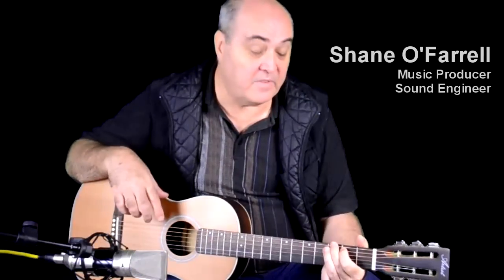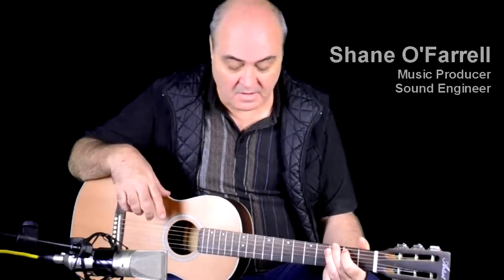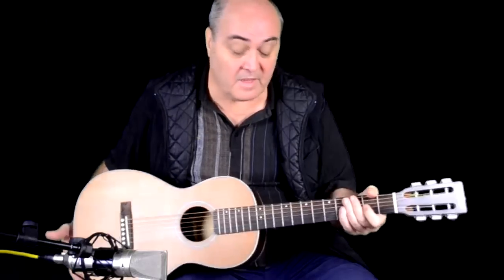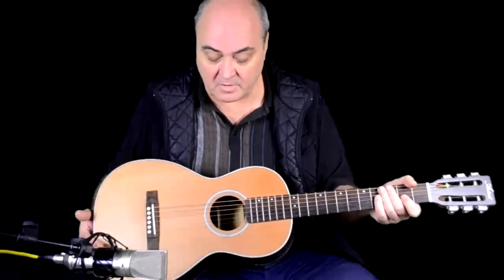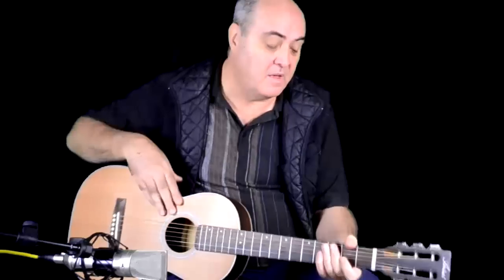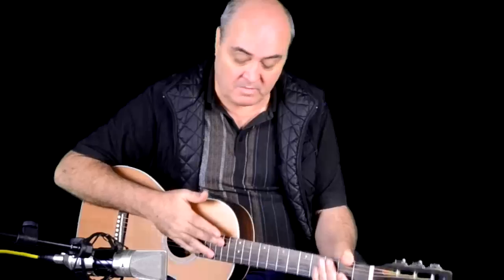Artist Guitars OS50EQ Acoustic Electric Parlour Guitar Review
This is a a review of the Artist OS50EQ